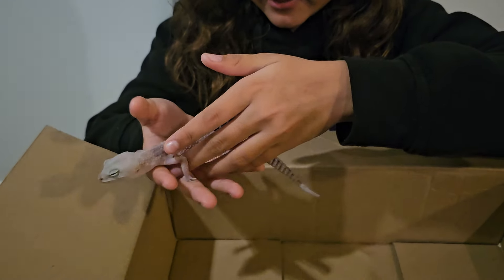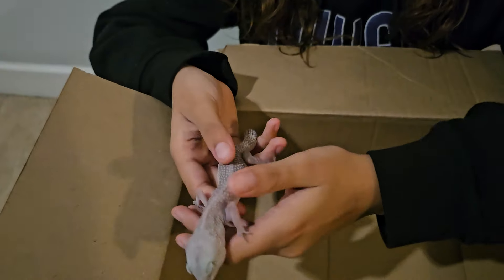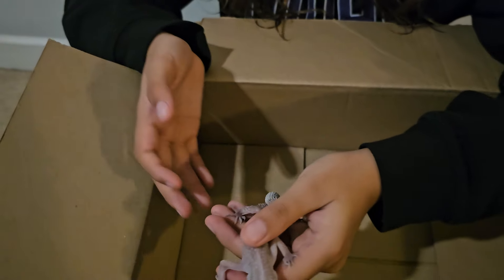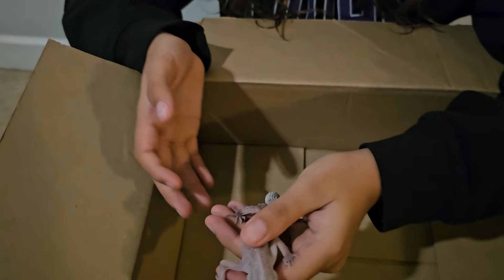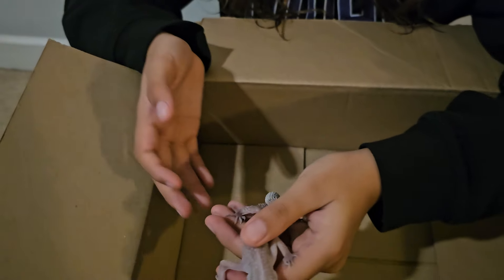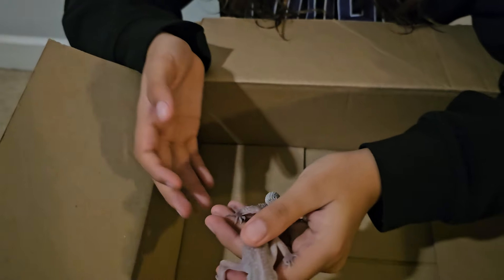Another after hours rescue!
Another after hours rescue dropped off at the house tonight. This gecko was actually found outside in a park in Mission. We don't think it's been out for too long since it most likely wouldn't have survived our cold nights over the past week. Hopefully it just needs a few good meals and some eye drops to get back to normal.